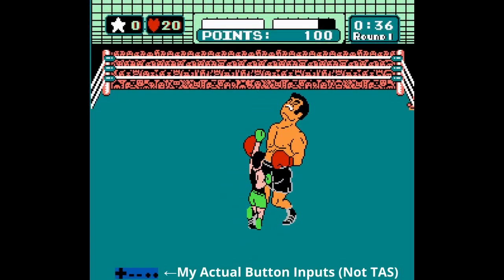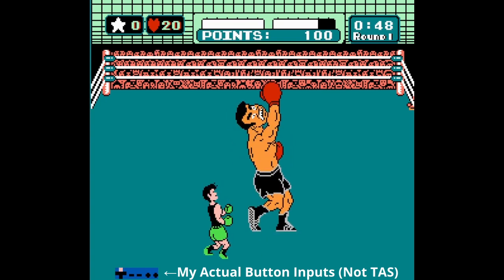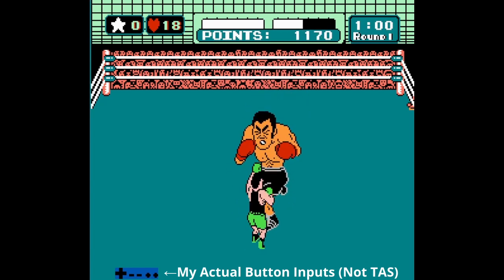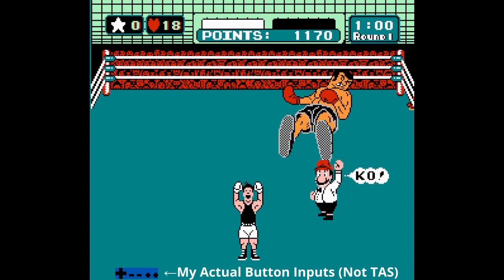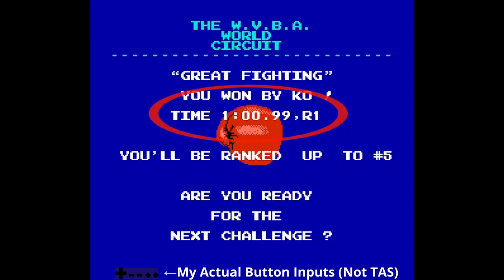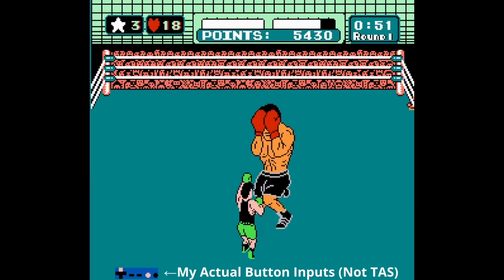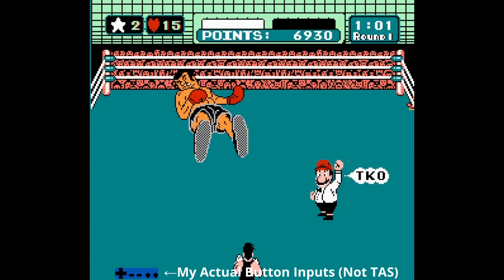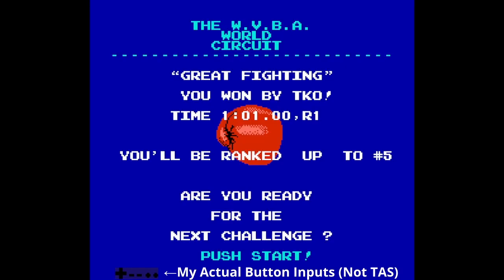Piston Honda 2 Challenge